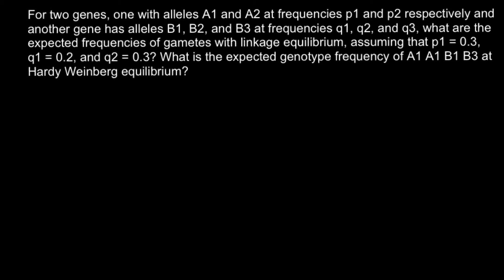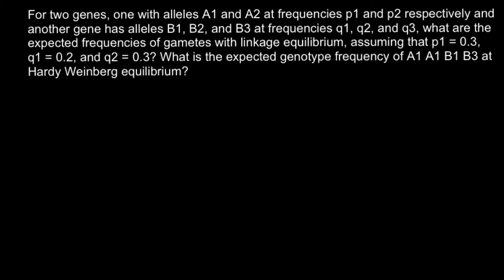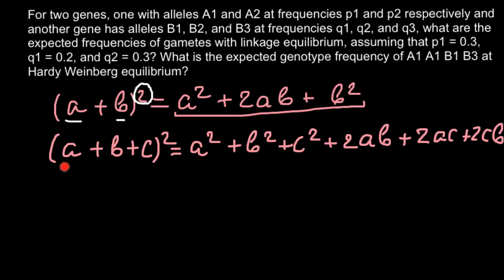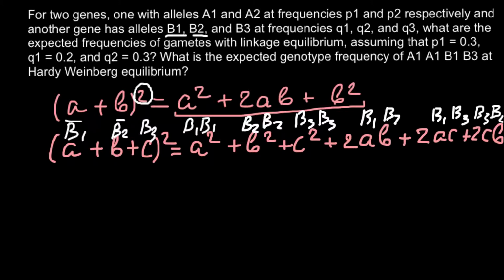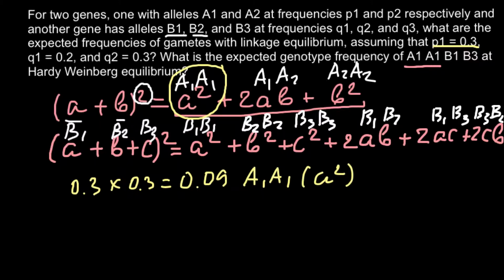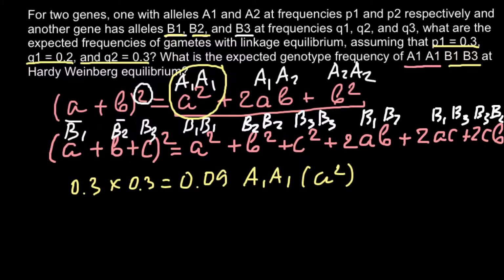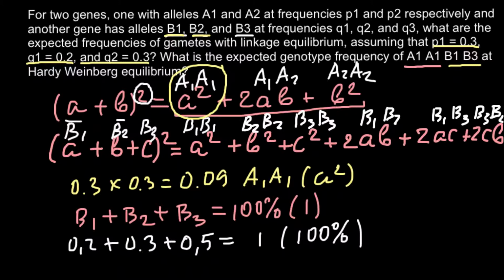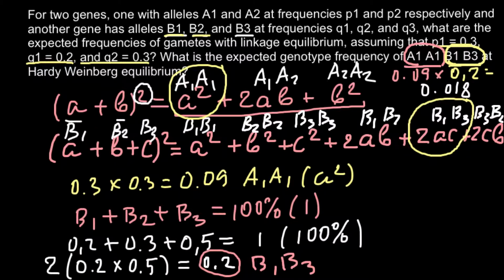Multiallele problem and solution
The Hardy-Weinberg equilibrium is a principle stating that the genetic variation in a population will remain constant from one generation to the next in the absence of disturbing factors. When mating is random in a large population with no disruptive circumstances, the law predicts that both genotype and allele frequencies will remain constant because they are in equilibrium.

The Hardy-Weinberg equilibrium can be disturbed by a number of forces, including mutations, natural selection, nonrandom mating, genetic drift, and gene flow. For instance, mutations disrupt the equilibrium of allele frequencies by introducing new alleles into a population. Similarly, natural selection and nonrandom mating disrupt the Hardy-Weinberg equilibrium because they result in changes in gene frequencies. This occurs because certain alleles help or harm the reproductive success of the organisms that carry them. Another factor that can upset this equilibrium is genetic drift, which occurs when allele frequencies grow higher or lower by chance and typically takes place in small populations. Gene flow, which occurs when breeding between two populations transfers new alleles into a population, can also alter the Hardy-Weinberg equilibrium.

Because all of these disruptive forces commonly occur in nature, the Hardy-Weinberg equilibrium rarely applies in reality. Therefore, the Hardy-Weinberg equilibrium describes an idealized state, and genetic variations in nature can be measured as changes from this equilibrium state.